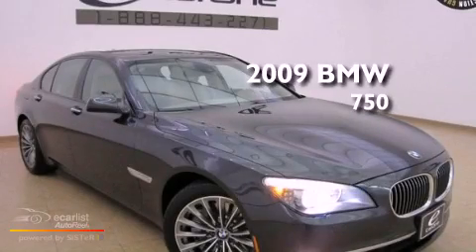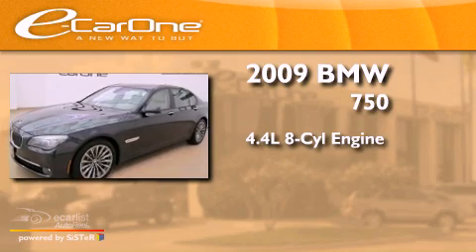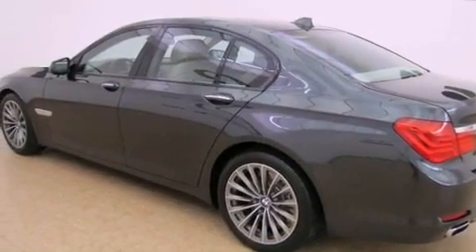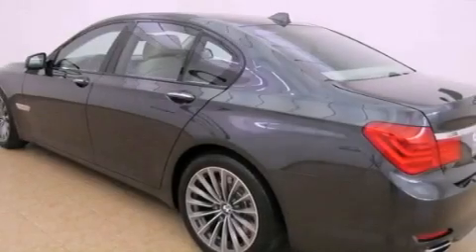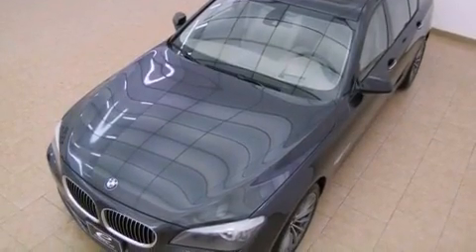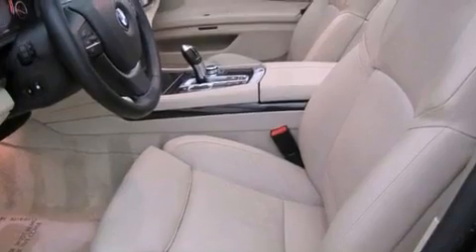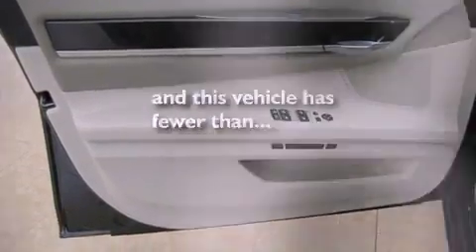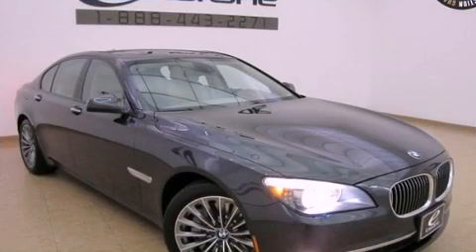2009 BMW 750 Carrollton TX 75006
Year : 2009
 Make : BMW
 Model : 750
 Engine : 4.4L DOHC 32-valve twin-turbocharged V8 engine
 Trans . : Automatic
 Exterior : Black
 Miles : 18,809
 Interior : Tan
 Stock : 13557

 1875 N. Interstate 35E

 Pre-Owned 2009 BMW 750 Carrollton TX